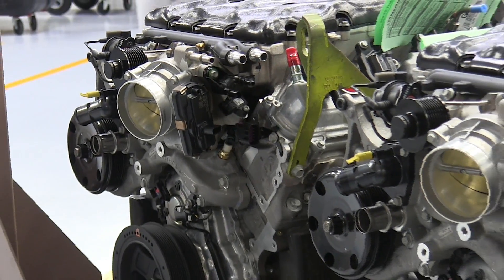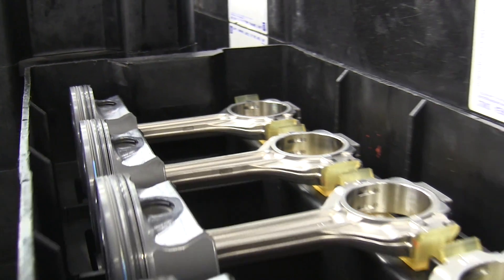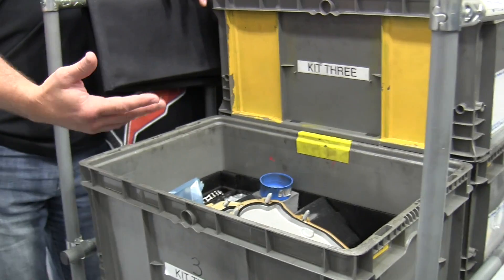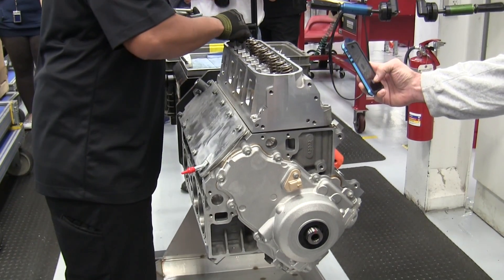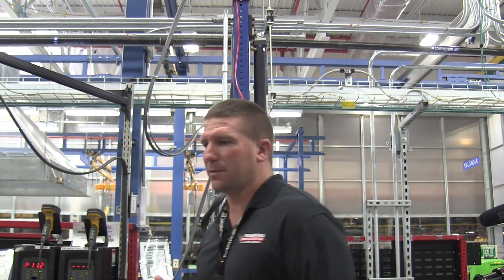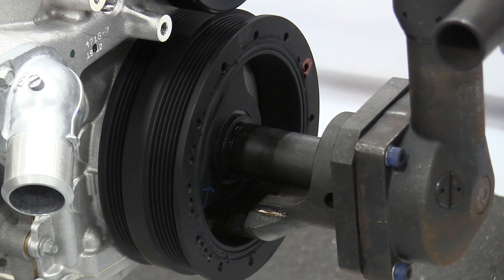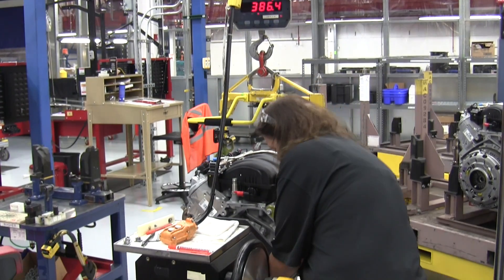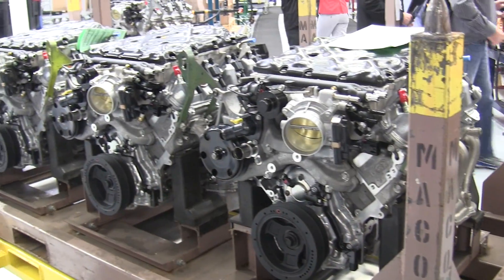Corvette Z06 (LT4) and Camaro Z/28 (LS7) Engine Build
The 2015 Corvette Z06 features the LT4 GM engine, and the 2015 Chevrolet Camaro Z/28 features the LS7 GM engine. This video tours the Performance Build Center, located within the Corvette Factory in Bowling Green, Kentucky.

The LS7 is a 7.0L naturally aspirated V8 producing 505 horsepower and 481 lb/ft of torque. The LT4 is a 6.2L supercharged V8 engines producing 650 horsepower and 650 lb/ft of torque.